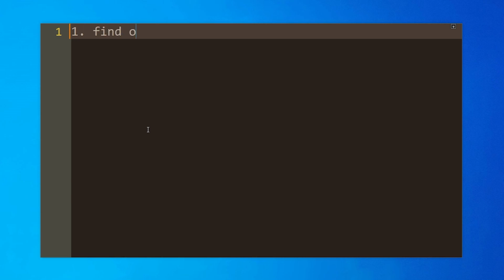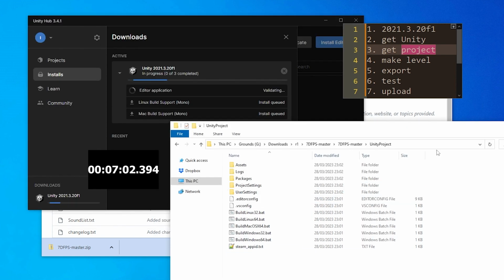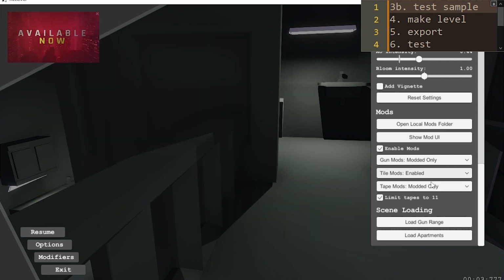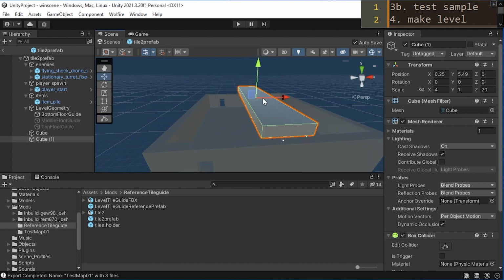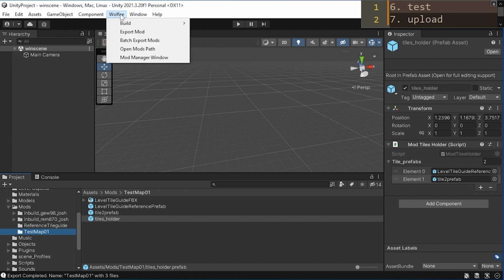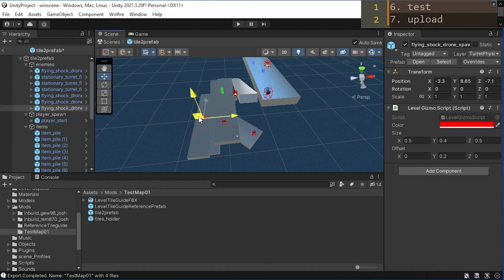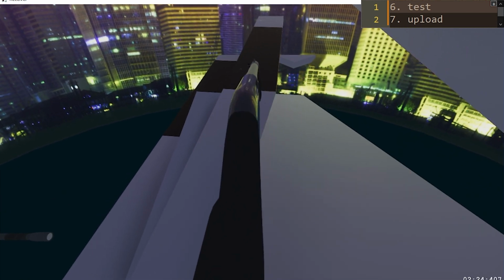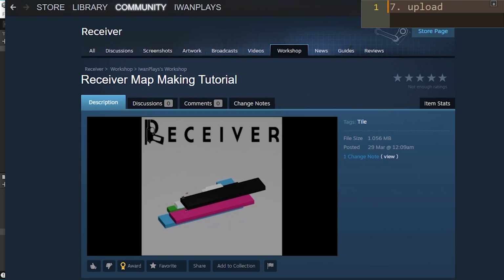Receiver Level Tile Map Mod Tutorial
Making tile mods for the level map generation in WolfireGames' Receiver 1 aka 7DFPS. Because Receiver 2's map making guides won't be out before 2035 ~-~